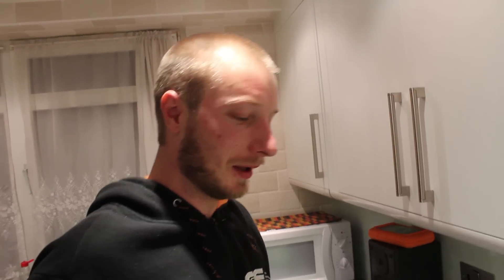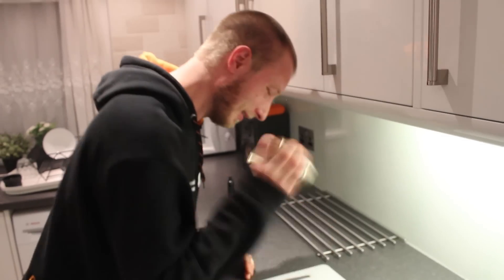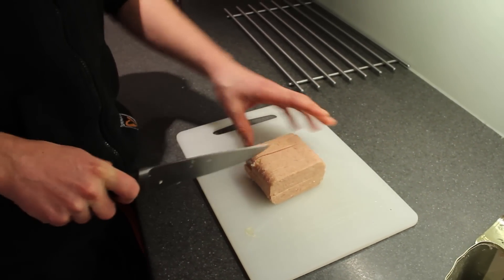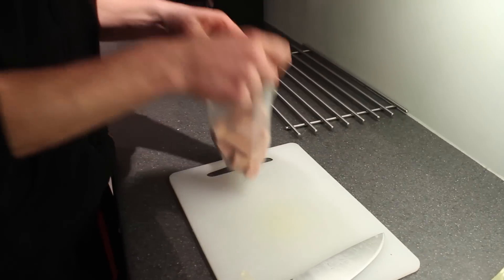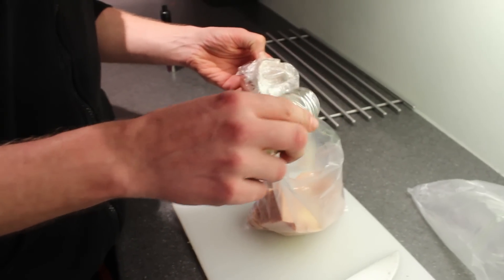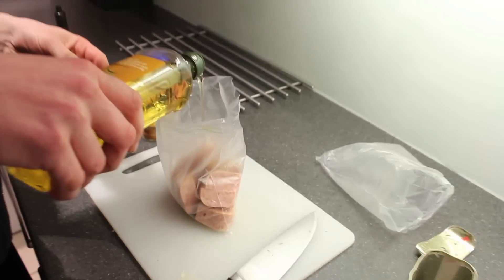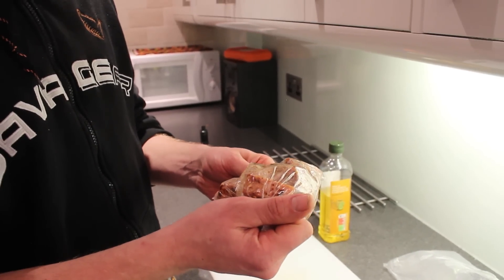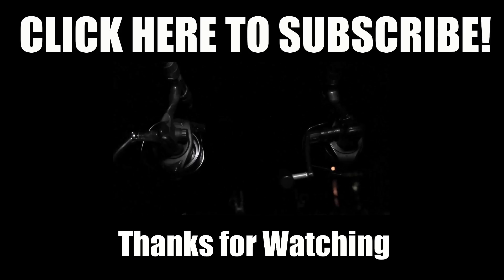I Don't Like Spam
How to make real deal, oldskool bait. Using the contents of your kitchen cupboards.